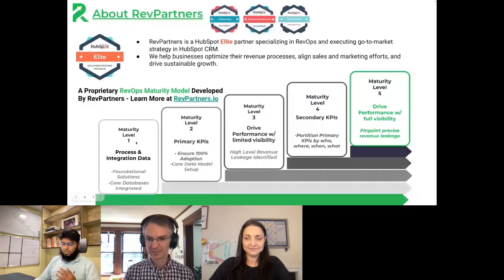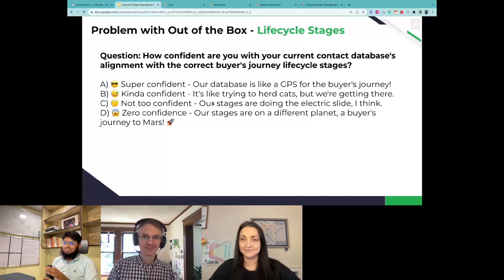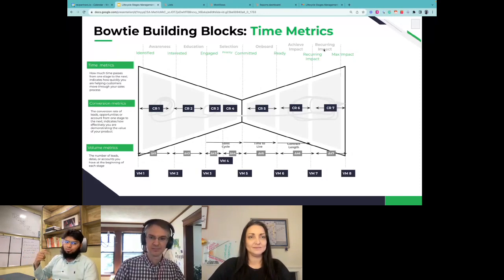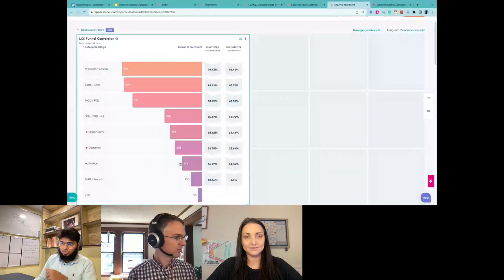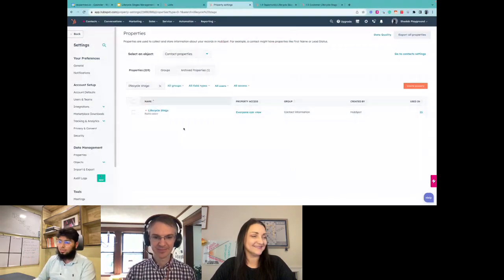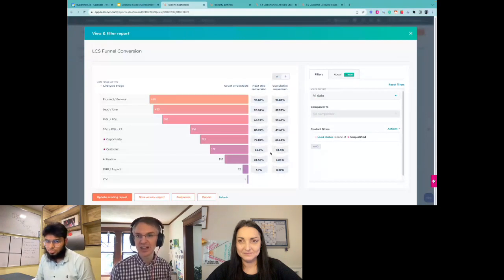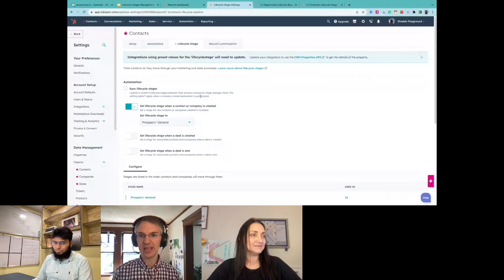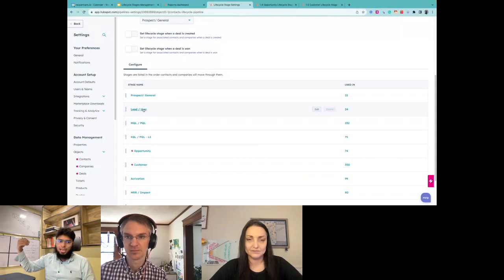Lifecycle Management Practical Use Cases| HubSpot Admin HUG | August 22, 2023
Do you know where your contacts are in their buying journey?

Are you confident in expressing that their HubSpot lifecycle stage effectively represents where contacts are situated in their buyer's journey?

Are you equipped to present reliable reports about Volume Metrics, Conversion Metrics, and Time Metrics?

Once contacts become customers, is there a Bow-tie system configured to measure and monitor their stages in the post-customer phase?

Join Shadab Khan, Product Manager at RevPartners to help you answer these questions so that you can best our of your HubSpot fundamentals.

Come check out the Admin HUG on LinkedIn or on the HubSpot Community, where you can connect with Admins, or just humans who love HubSpot.